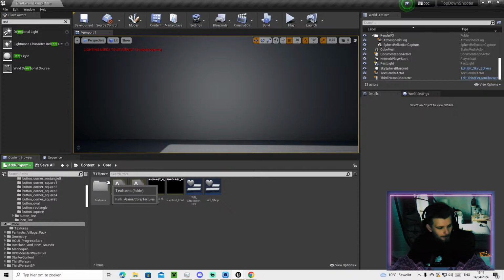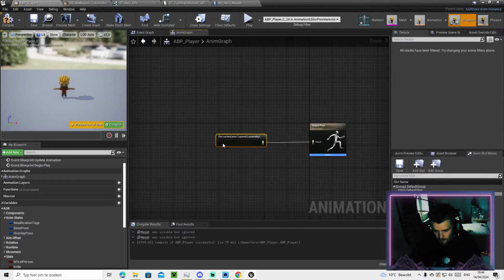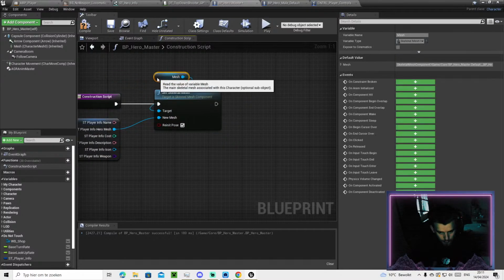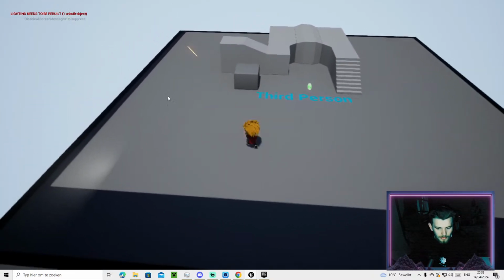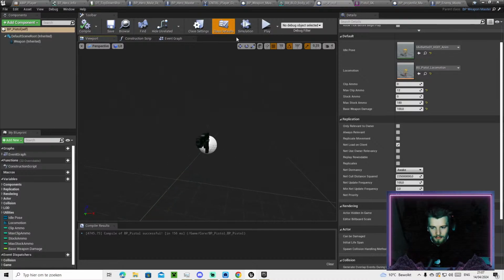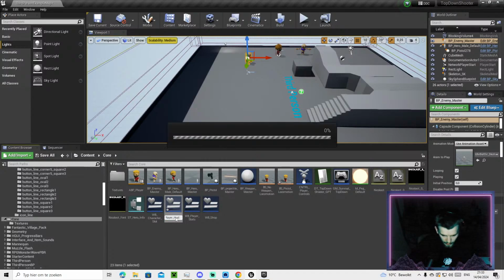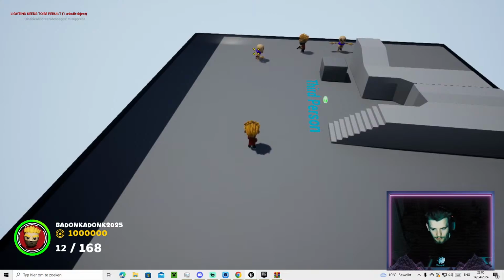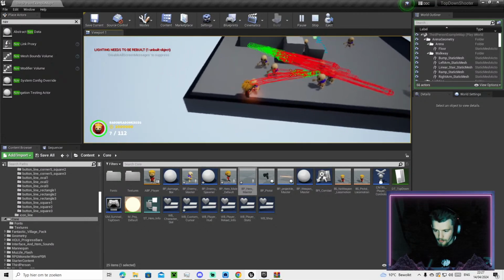Lets Chat while working on a game!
UE4 Working on a game while having a chat!